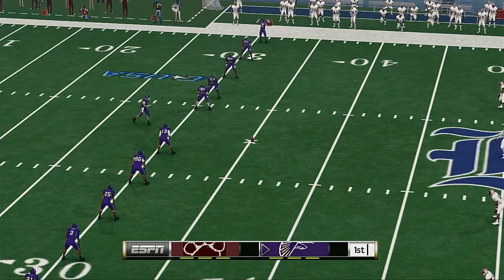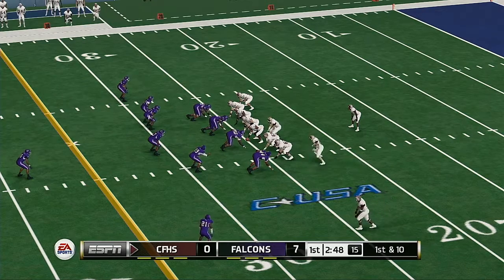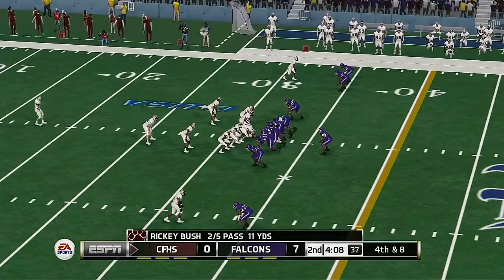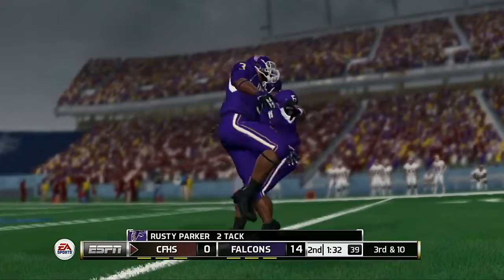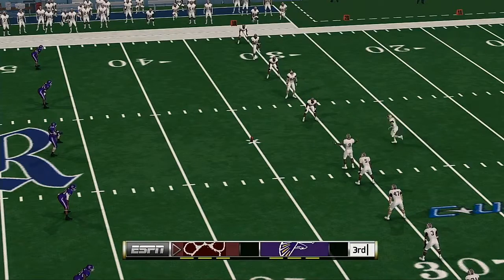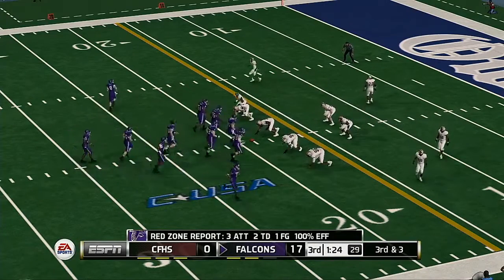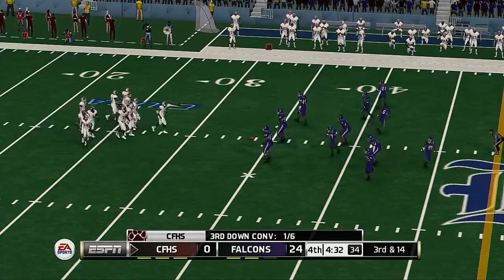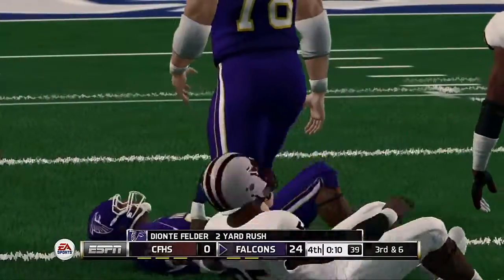THSFL 2021 Season Cy Fair Bobcats @ Jersey Village Falcons